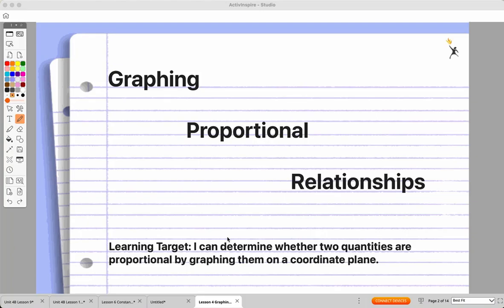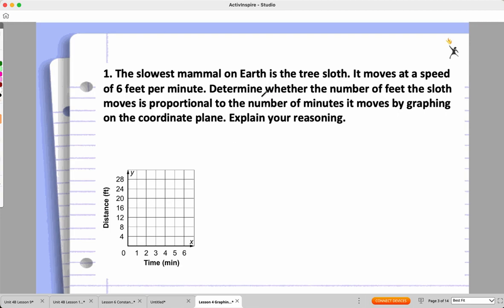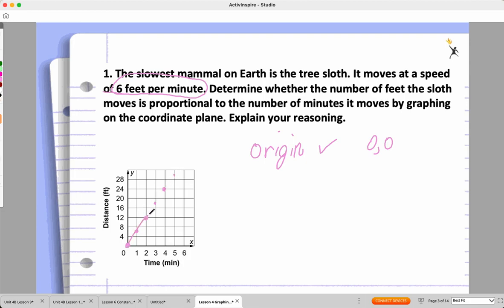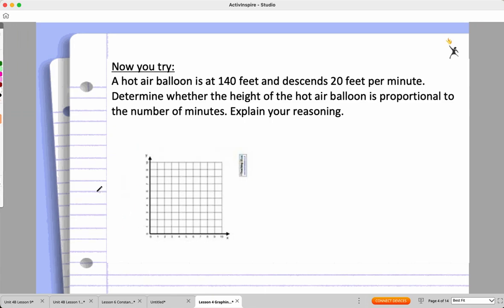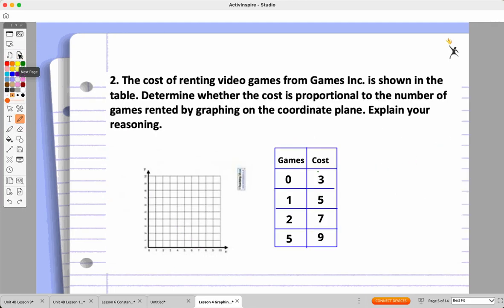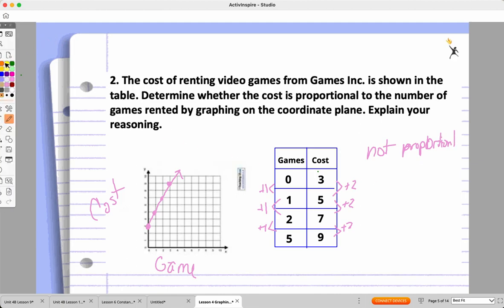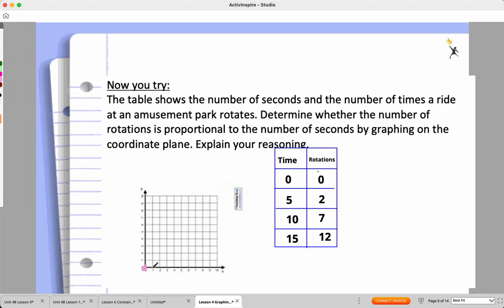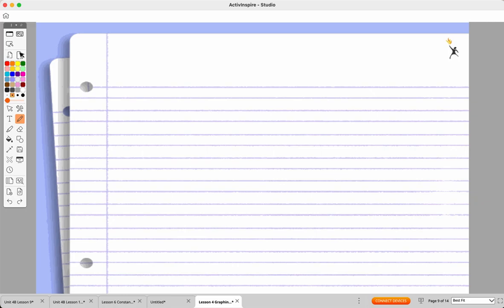Lesson 4: Graphing Proportional Relationships